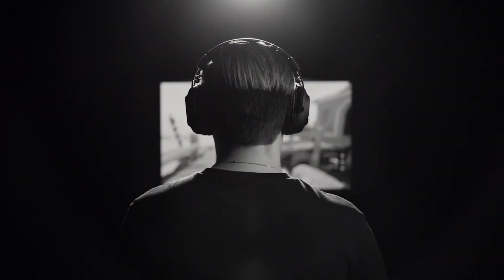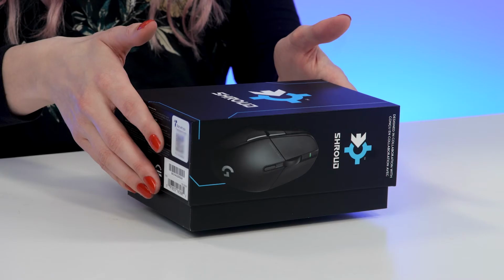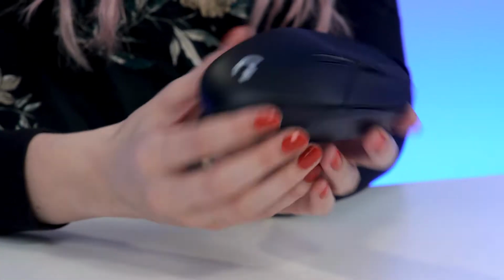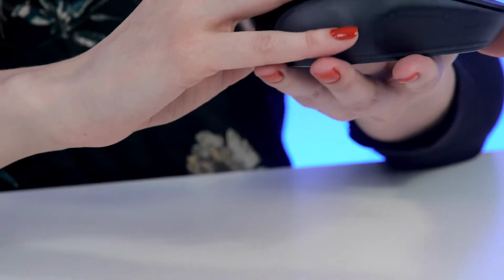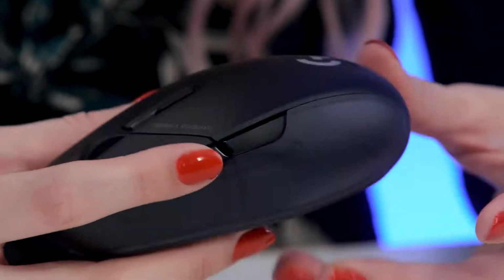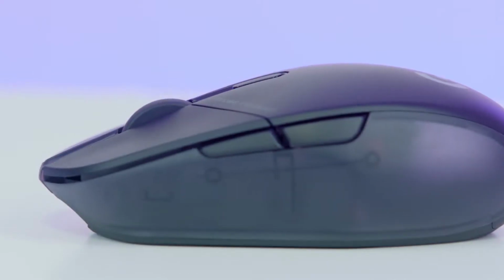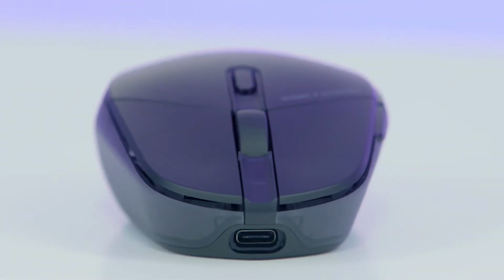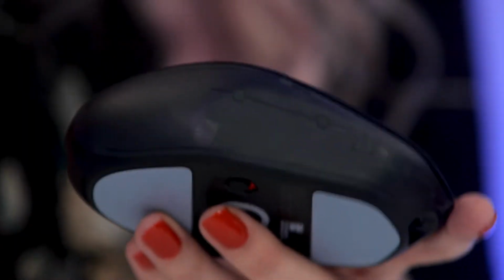Unboxed | Logitech G303 Shroud Edition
Designed with Shroud, built for play, here’s our unboxing of the G303 Shroud Edition.

At Logitech G we’re all about advancing the possibilities of play, so we decided to go to one of the best when creating our latest mouse. The original G303 Daedalus Apex was a favourite of gaming legend Shroud, so we’ve worked in collaboration with him to design a brand new one. He described his exact requirements and preferences to be at the top of his game and we used the latest technologies to build it. We used hand moulds to create the perfect fit. Switches are positioned to get the best response and fastest clicks possible. Every detail has been considered. This isn’t just a new G303, this is a Shroud G303.